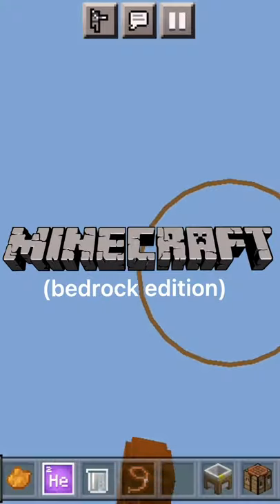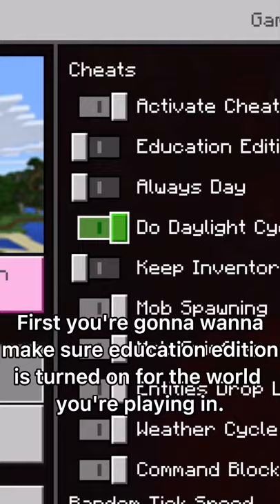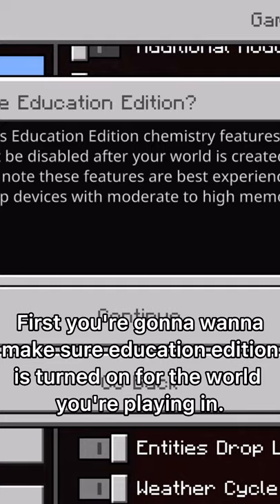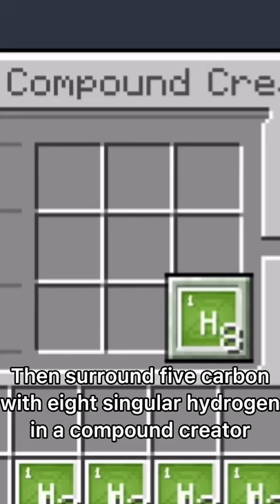How to make a balloon in Minecraft